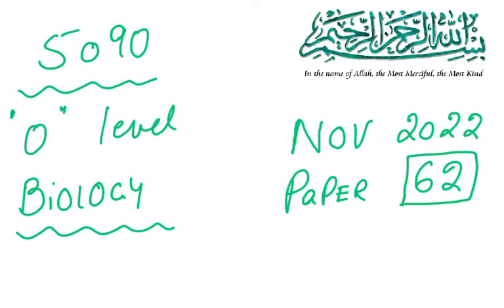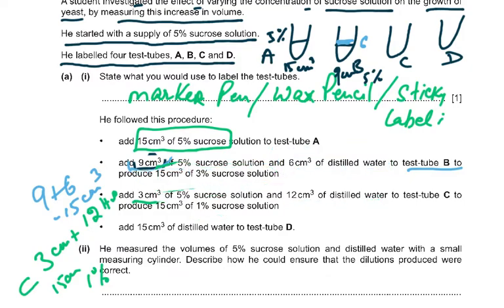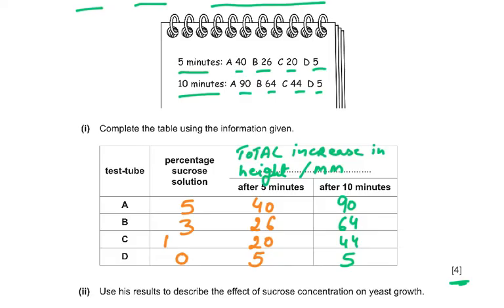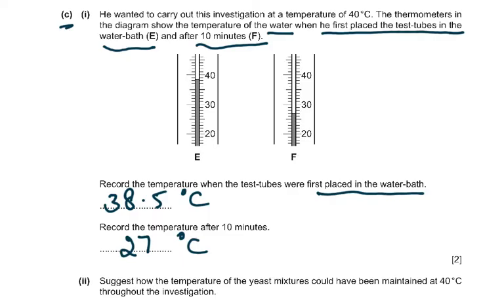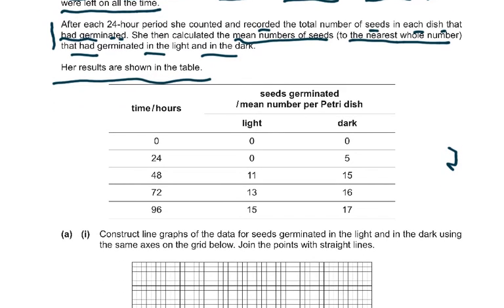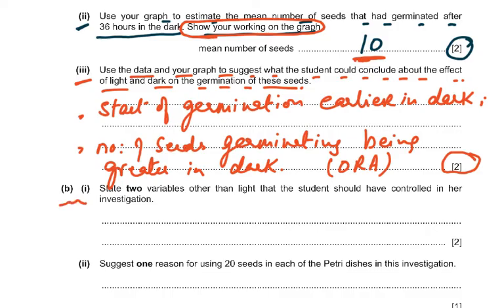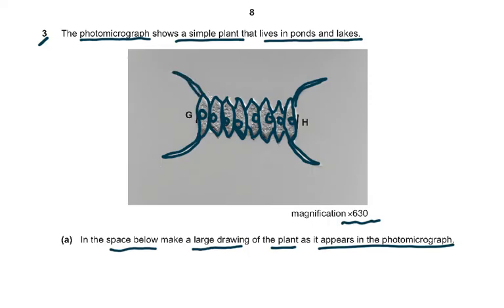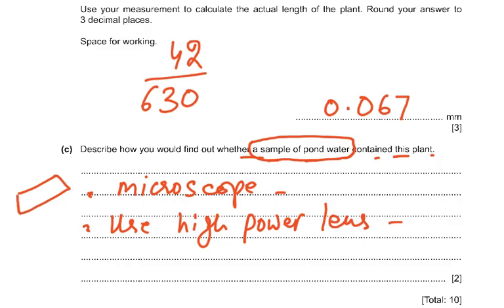5090 NOV 22 PAPER 62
PAPER 62 EXPLAINED